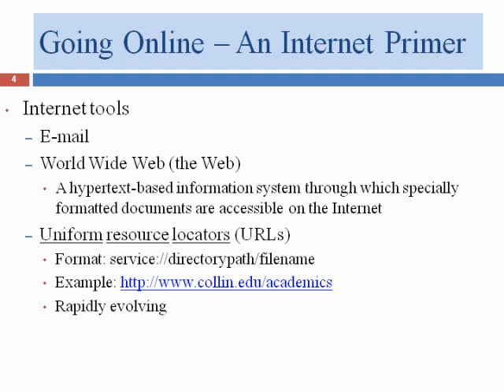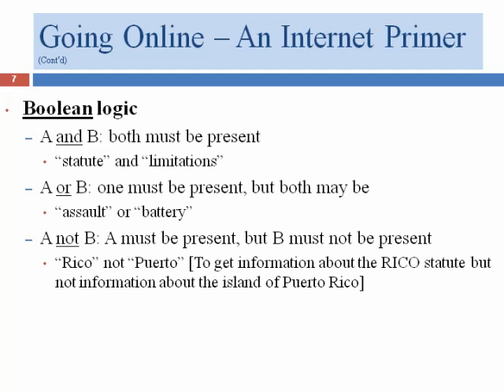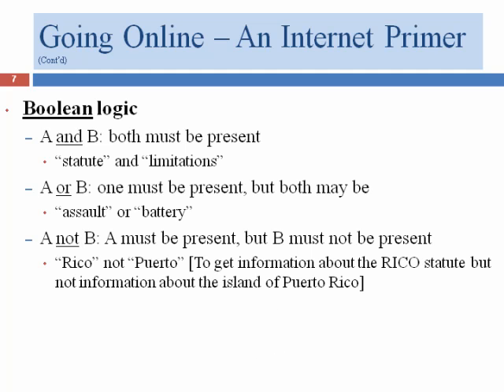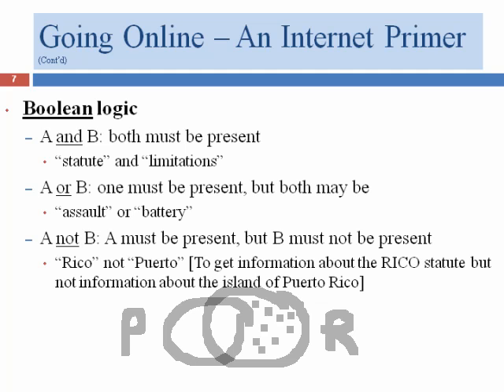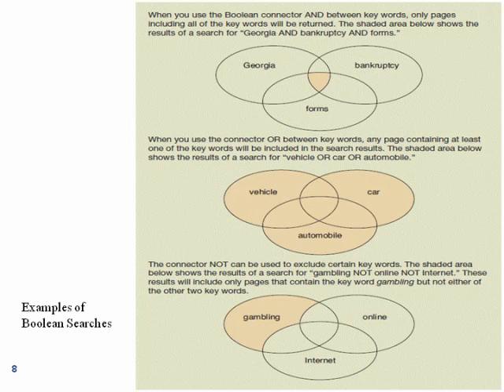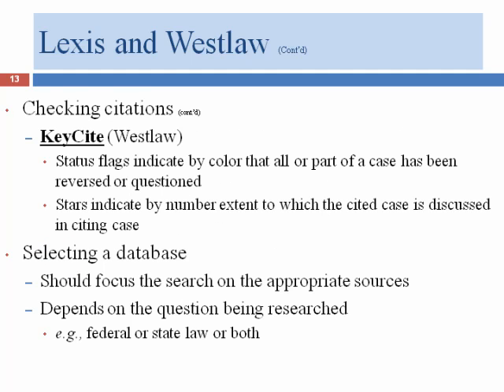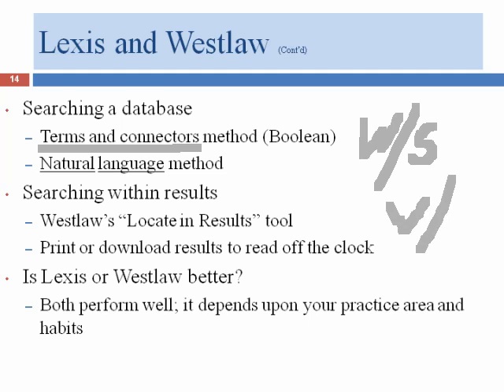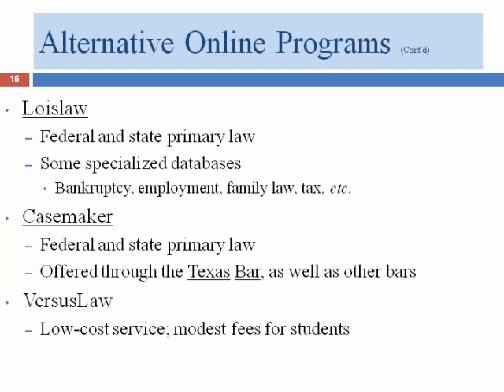Chapter 7 (Only Lecture) (LGLA 1307)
LGLA 1307 This lecture covers Chapter 7: Contemporary On-Line Legal Research.